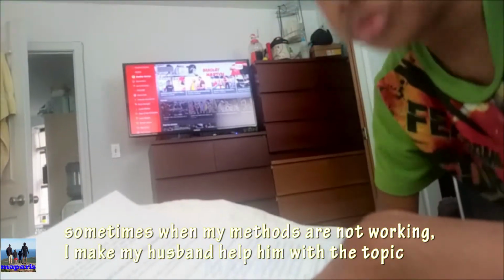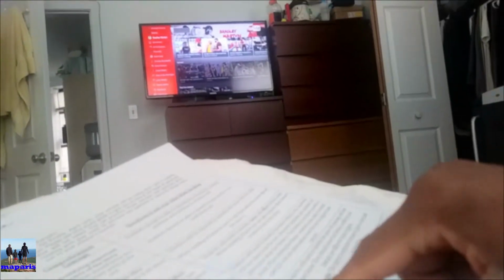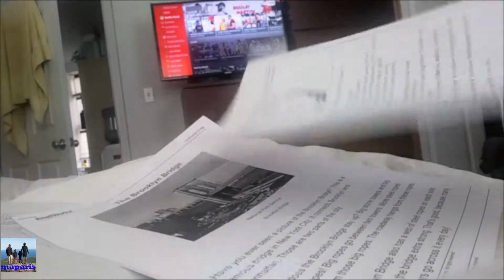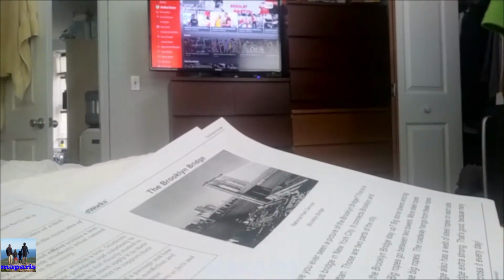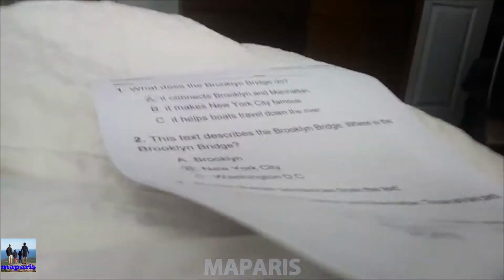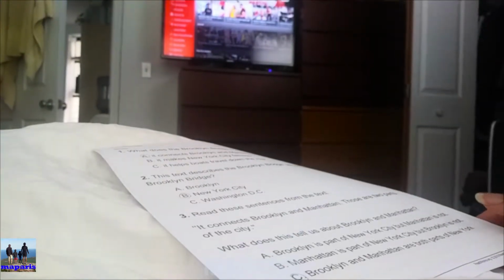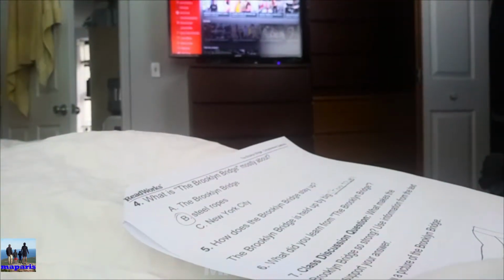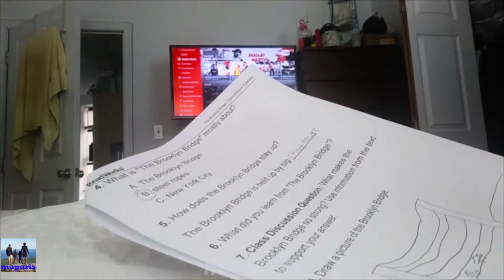Working With My Youngest Test Prep | Pt 1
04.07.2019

This is another example of why I haven't been posting lately. My little one needs as much guidance as possible with his work.  The coming week, he will have a test and it will be his turn to read a book in front of the class; which is a great public speaking opportunity.

I'm sharing with you some of the processes in helping him.

This is part one of two. Link to the other video is down below.

Check my other channels to see more of our experiences.  Links to the other channels are down below.

Maparis
Maparisfitness
maparisRoad
maparisFamilyAdventures

maparisfitness